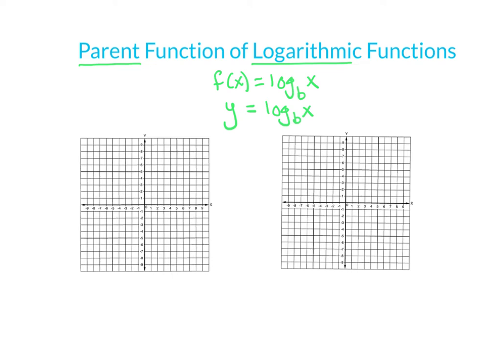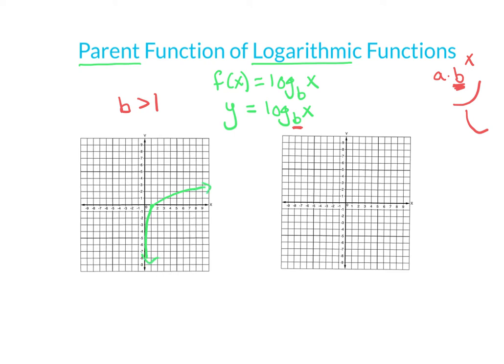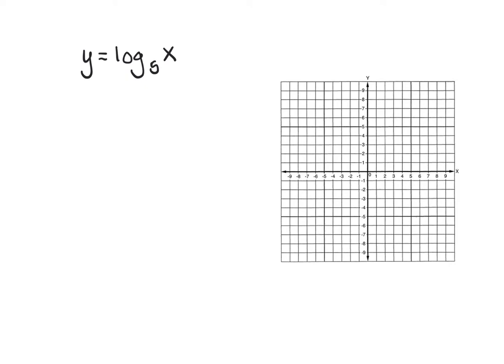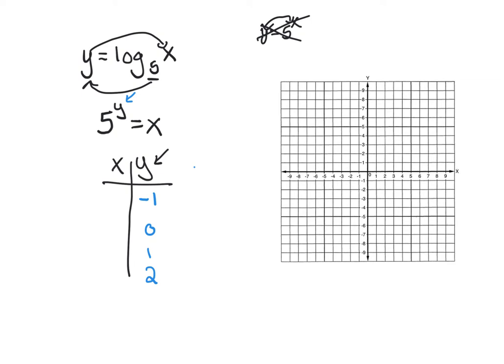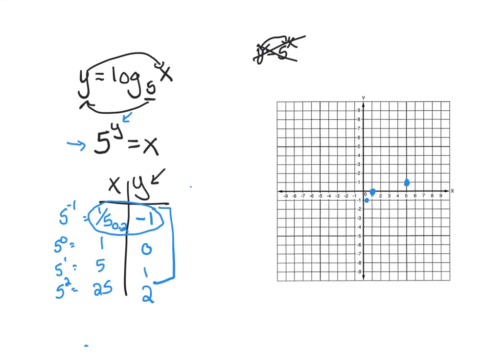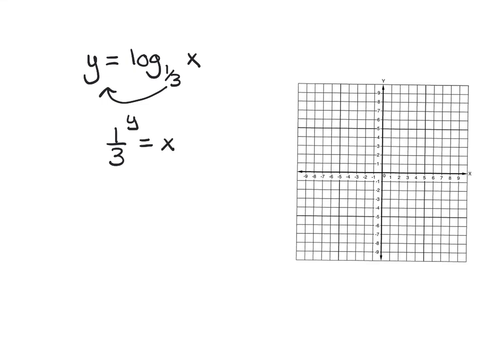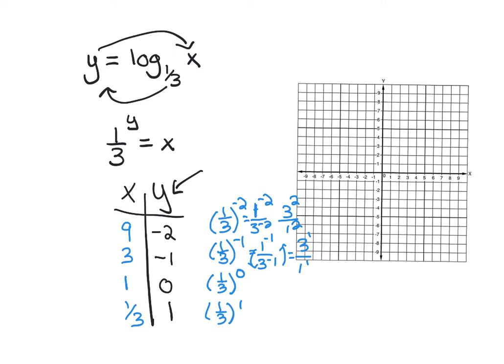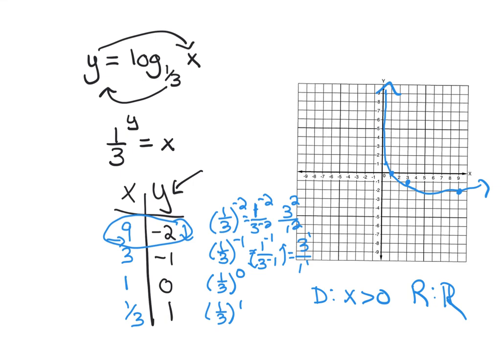Graphing Basic Logarithms